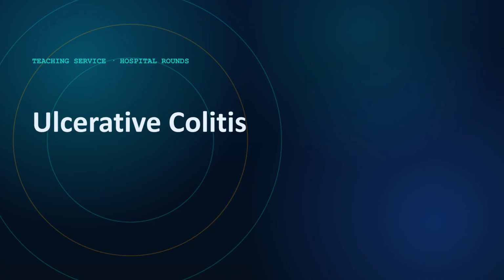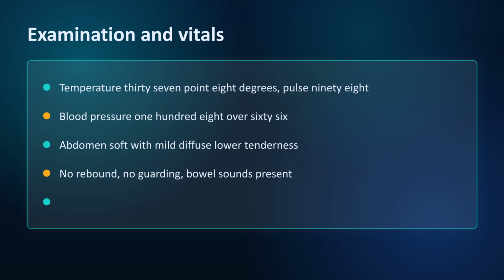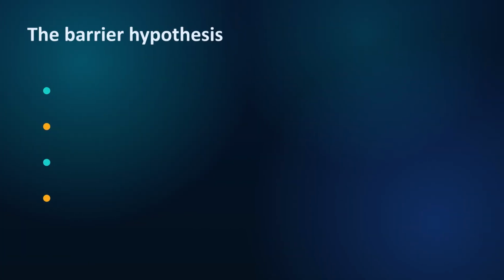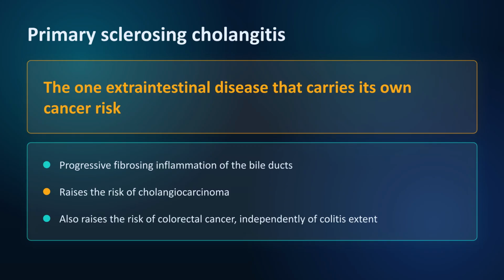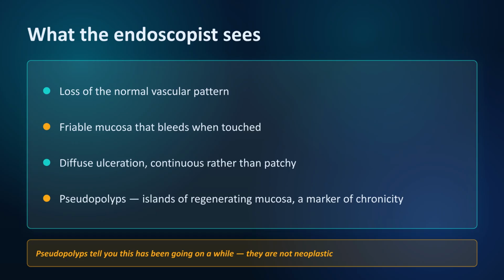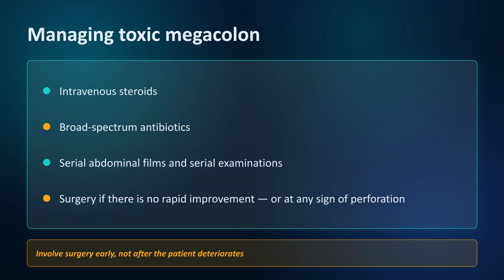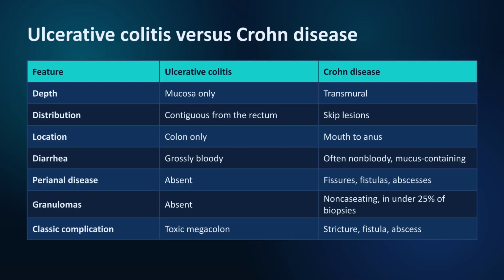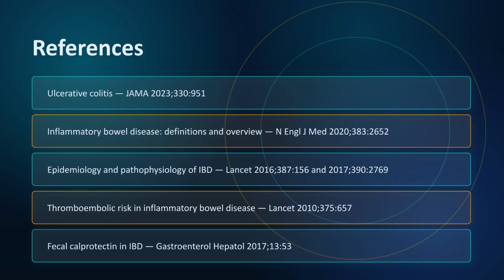Ulcerative Colitis - Mucosal, Contiguous, and Why It Always Starts at the Rectum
Blood plus tenesmus plus nocturnal stools is not irritable bowel syndrome. Depth of inflammation is what predicts which complications a patient gets.

A complete teaching walkthrough of ulcerative colitis for residents and advanced practice providers - pathophysiology, severity scoring, diagnosis, complications and prognosis.

What you'll learn:
• Why UC is mucosal and contiguous from the rectum, and Crohn transmural and patchy - and why that difference predicts the complications
• The barrier hypothesis: loss of tolerance to luminal antigens and why the disease relapses rather than resolves
• Truelove and Witts severity scoring, and where Mayo and Montreal fit
• Extraintestinal disease in over a quarter of patients, and why primary sclerosing cholangitis changes your practice
• The toxic megacolon pathway, and the rule to exclude C. difficile before escalating immunosuppression

Key takeaway: Depth of inflammation predicts the complication - mucosal disease dilates, transmural disease tunnels.

⏱ Chapters:
0:00 Introduction
0:37 The patient
4:08 Two diseases, one family
4:40 Depth of inflammation
5:18 Epidemiology
5:54 How IBD develops
7:02 Clinical manifestations
7:34 Extraintestinal disease
9:19 Primary sclerosing cholangitis
10:25 Severity scoring
11:36 Making the diagnosis
12:44 Endoscopy and histology
14:28 Markers in a flare
15:32 Toxic megacolon
16:40 Other complications
17:13 Colorectal cancer risk
18:18 Prognosis
19:25 Ulcerative colitis versus Crohn
20:07 Pitfalls that cost patients
20:44 Back to the patient
21:52 Summary